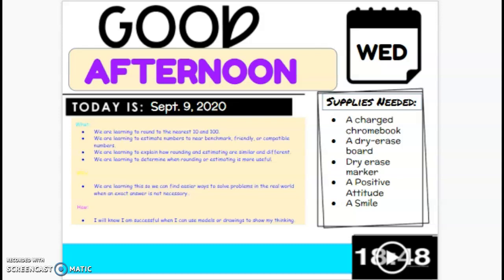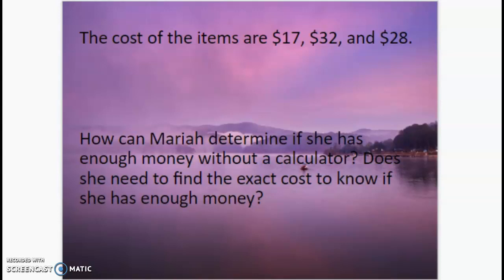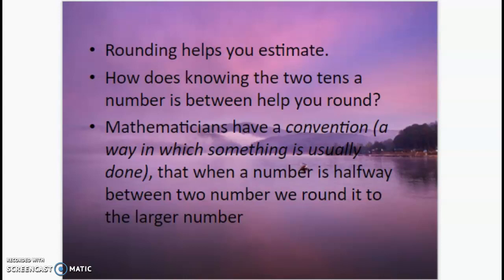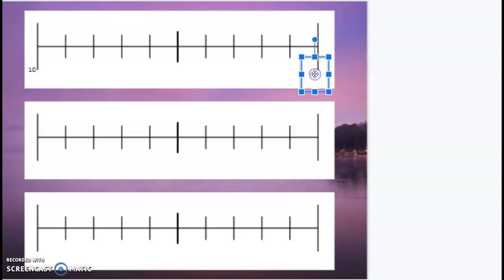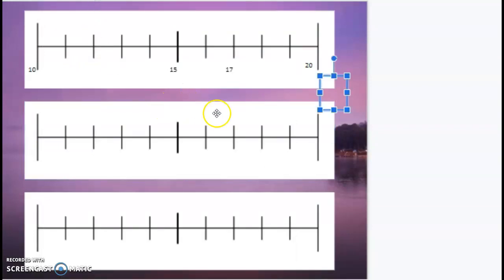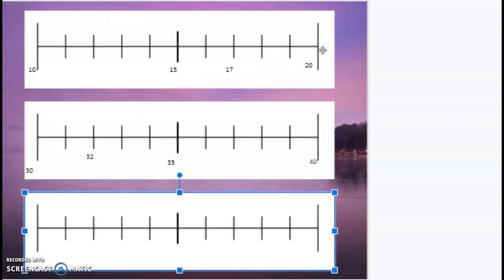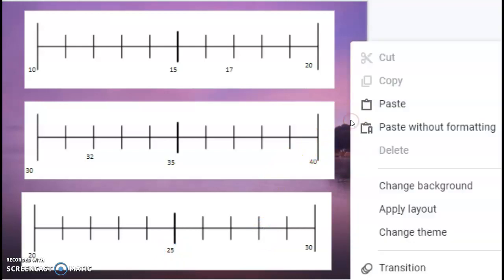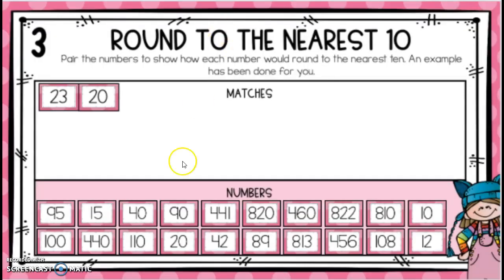September 9, 2020